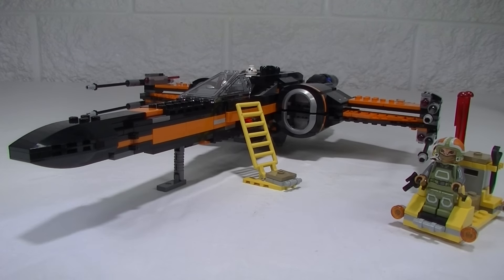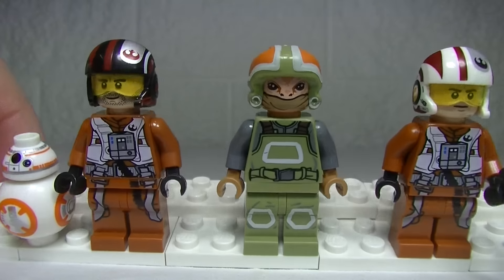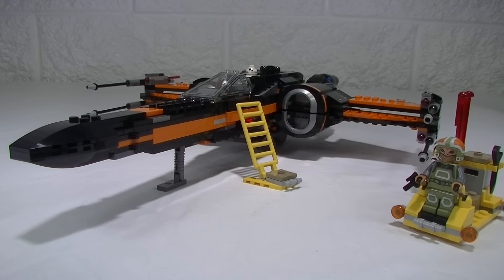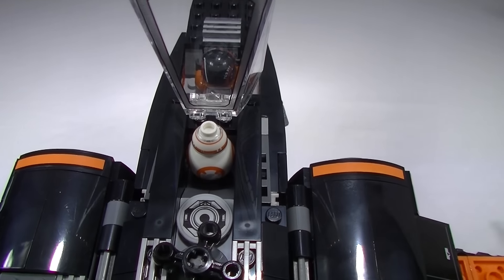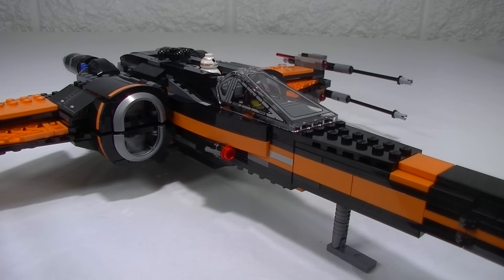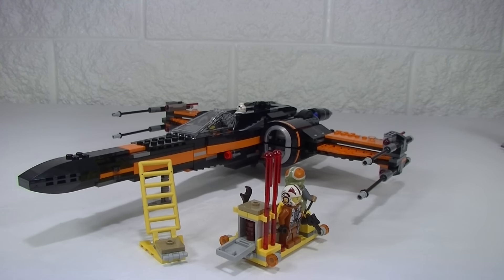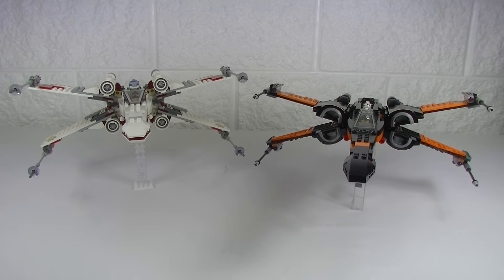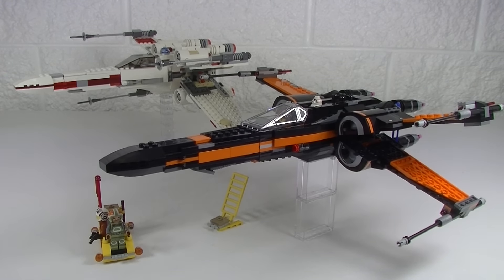Lego Poe's X Wing Fighter 75102 Review and Comparison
Awoken by the force for this Watcha Building! Taking a look at  Poe's X Wing Fighter, giving my thoughts and of course a comparison :)
Poe's X Wing Fighter 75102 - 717 pieces, 4 minifigs - 2015.